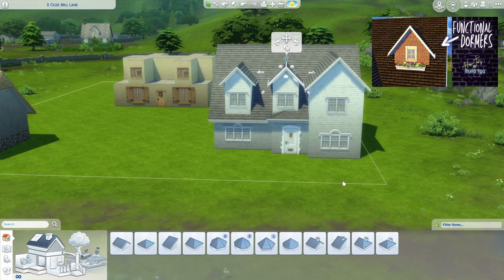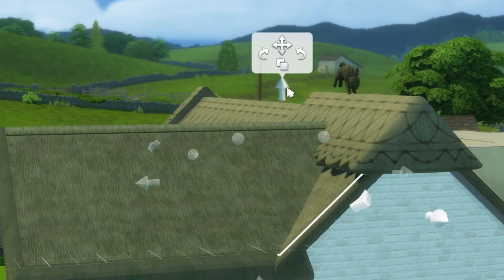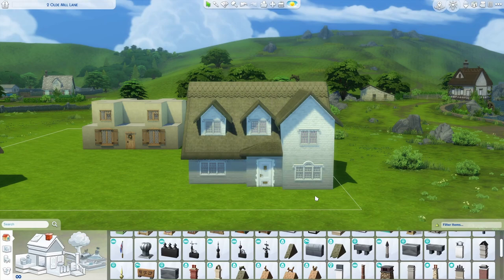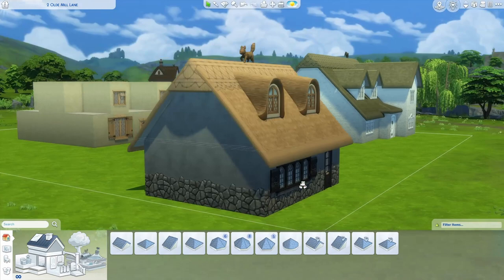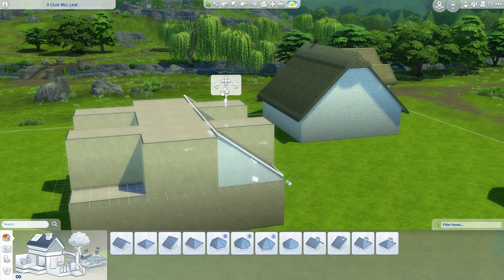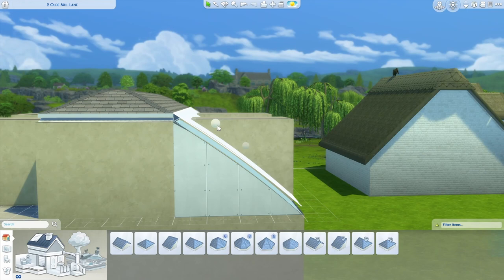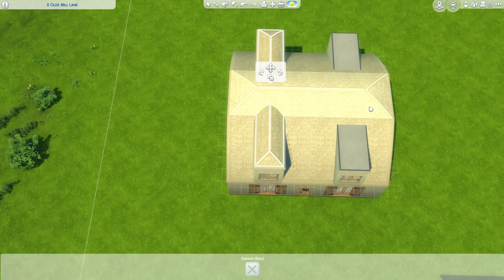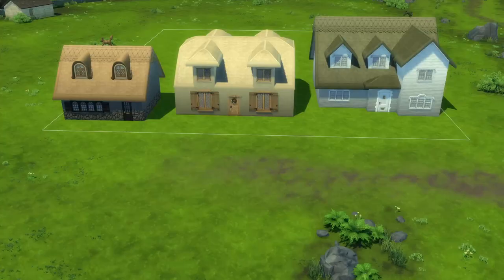How to Build a Thatched Cottage Roof (Cottage Living) - Sims 4 Roofing Tutorial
How to add a thatched cottage roof to your build!

What else would you like to see a tutorial on?